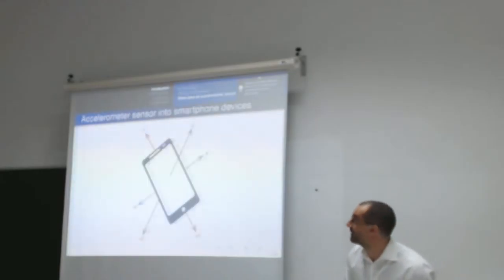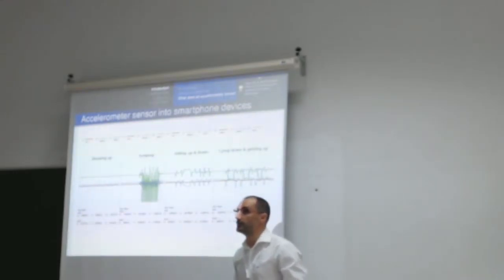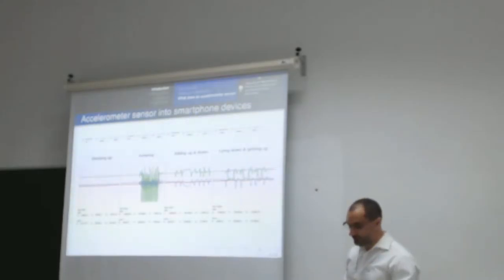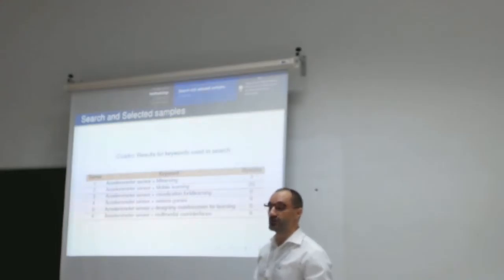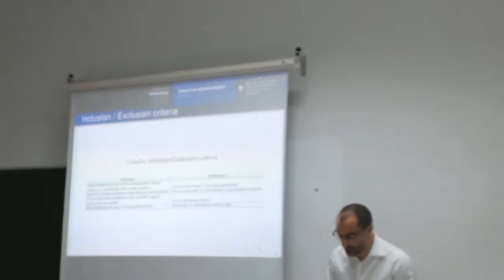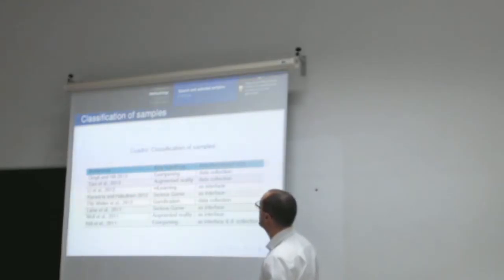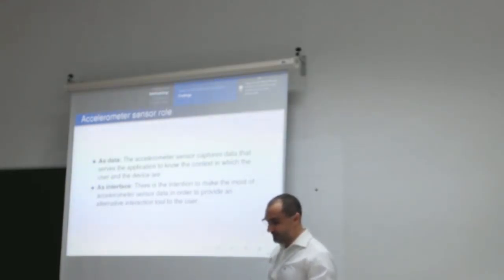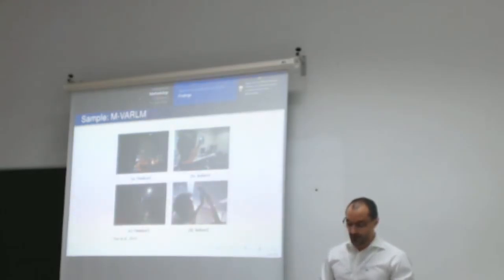Uses of accelerometer sensor and its application in m-Learning environments: a review of literatura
Authors:  Jose Angel Trujillo Padilla and Carina Soledad González González

Conference Chair:
Francisco José García-Peñalvo (University of Salamanca, Spain)

Organizing Committee:
Martín Adalberto Tena Espinoza de los Monteros (University of Guadalajara, Mexico)

Media team:
Laura Cardeñosa Tejedor
Beatriz Núñez Higuero